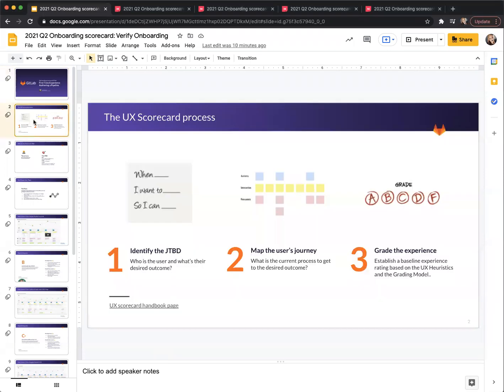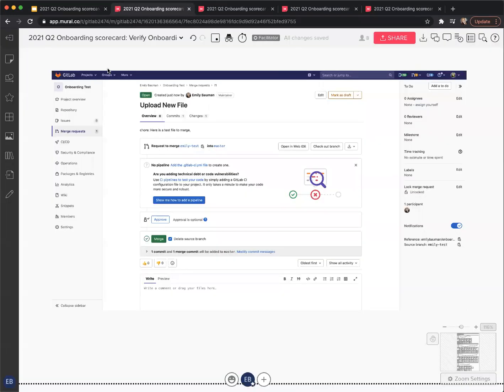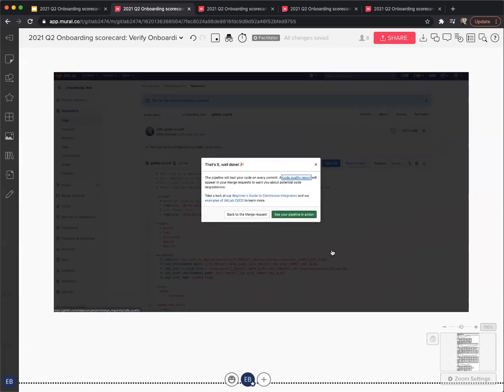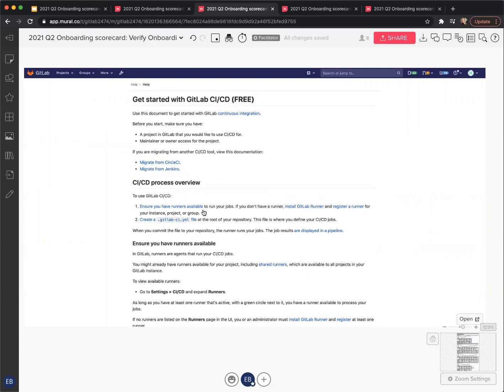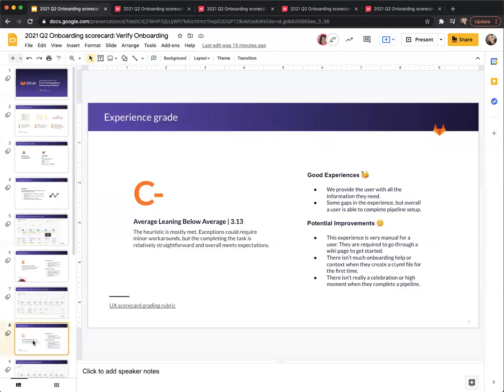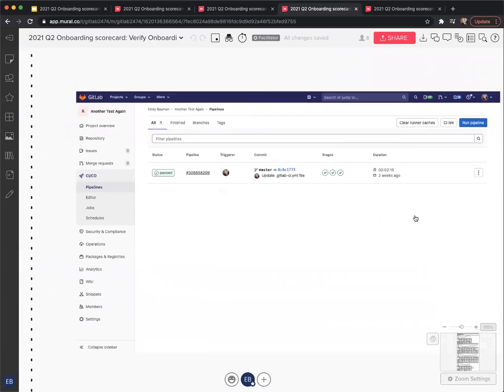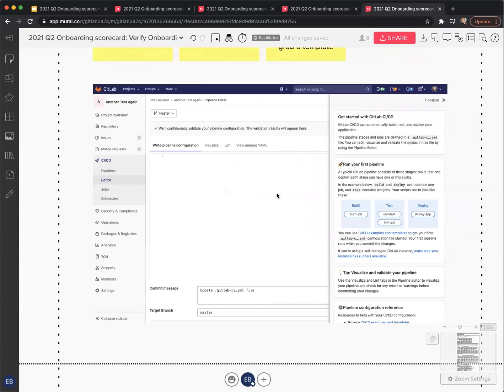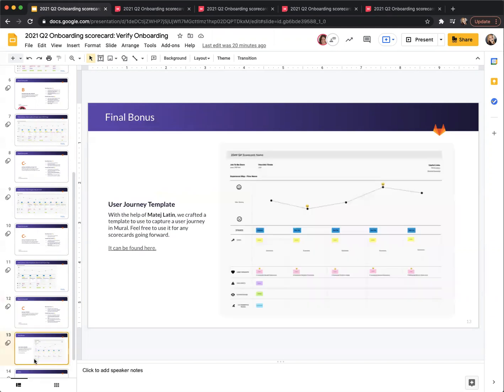UX Scorecard - First Time Experience Authoring a Pipeline